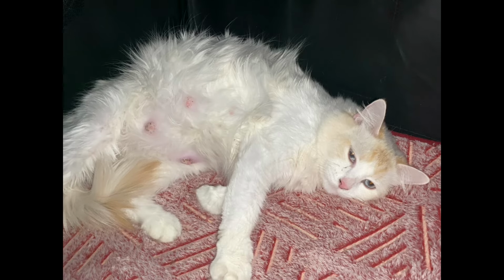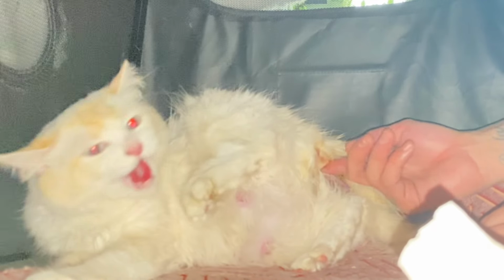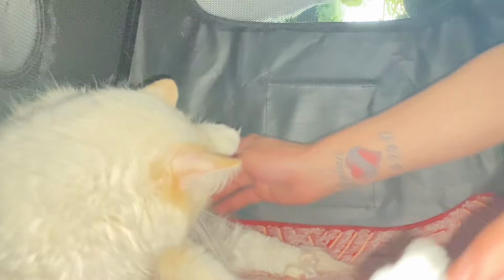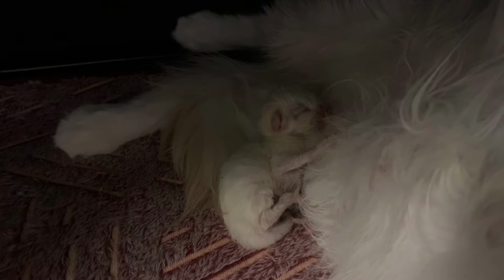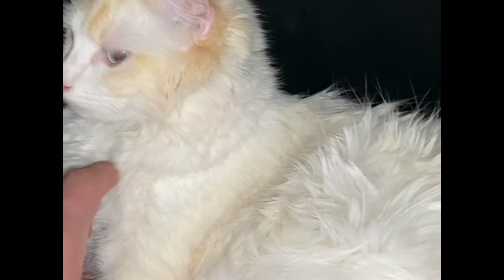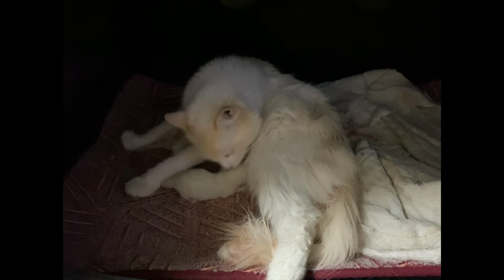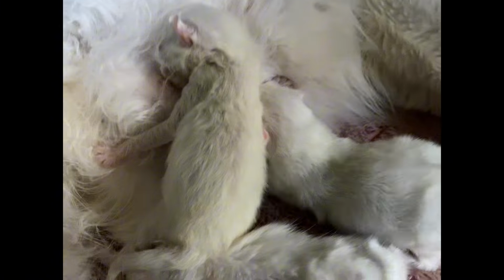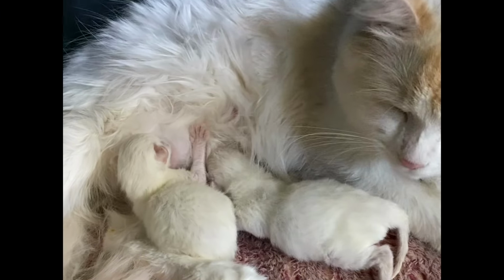KITTEN ALMOST DIES!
My beautiful mew a flame/cream/blonde point Himalayan gave birth to one kitten, then two passed, and finally had her last boy three days after she first gave birth! What a video! What an experience! Helping mew give birth so her baby girl wouldn’t die in birth because she was breach, to coming home to a baby boy 3 days later. What a wonderful experience and I wanted to share it all with you.